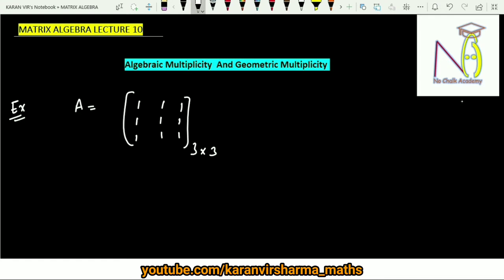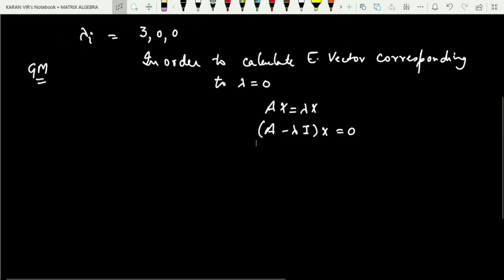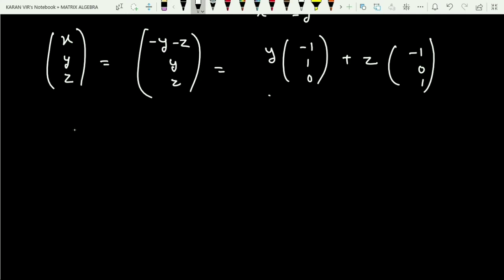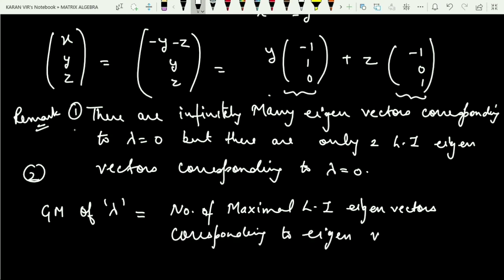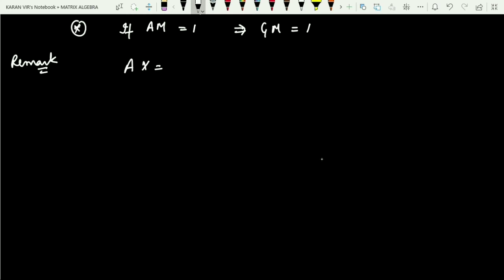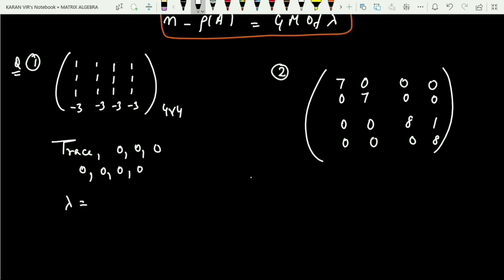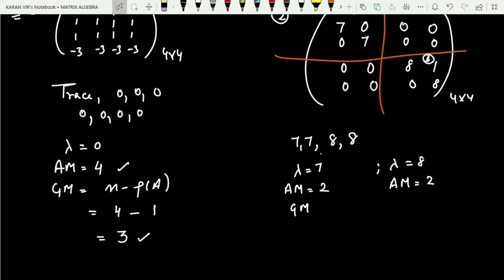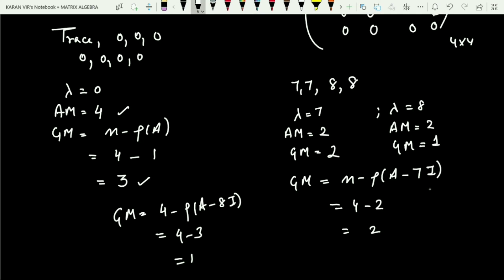Lecture10 || How to calculate Algebraic Multiplicity and Geometric Multiplicity || Matrix Algebra